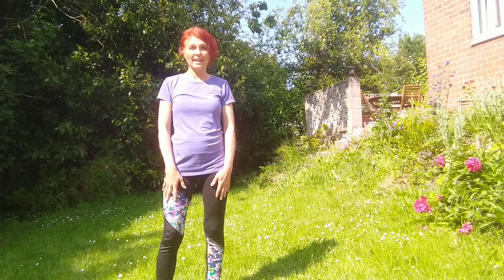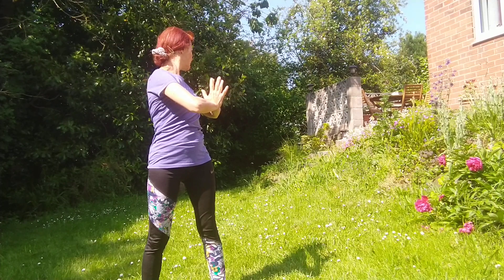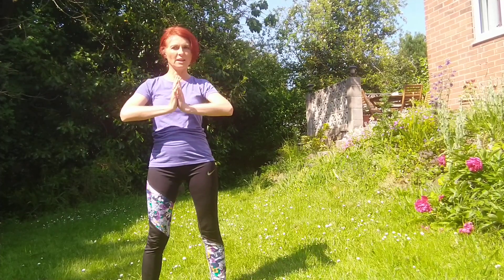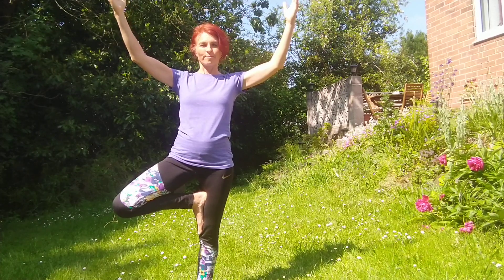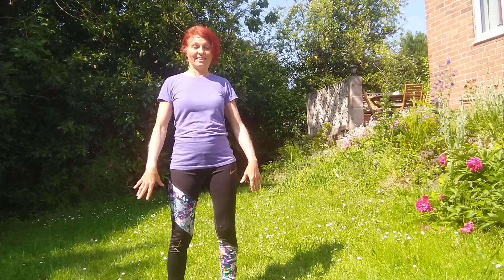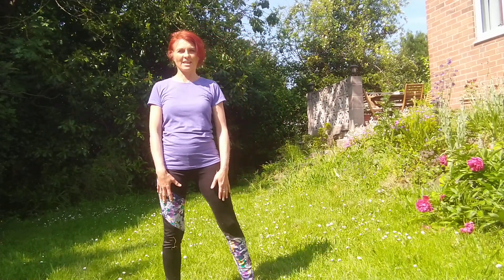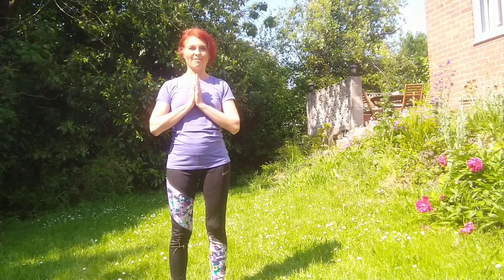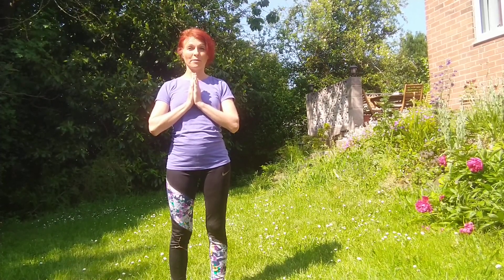Stretch up your muscles ! 15 minutes slow yoga stretch, outdoor yoga, garden yoga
Hiya,
have a beautiful day! If you want to do a bit of exercise, this is a short slow yoga to stretch up your muscles. It can be done in the morning or anytime in the day. I like to  do yoga outside when the weather is nice. So look after yourself, your body and mind.
Share your experiences with yoga in comments. 😊